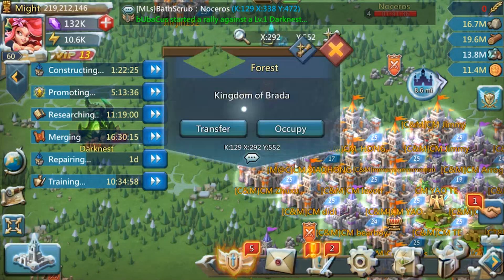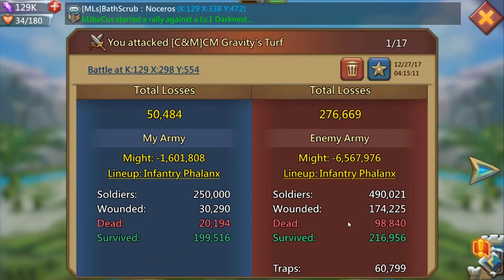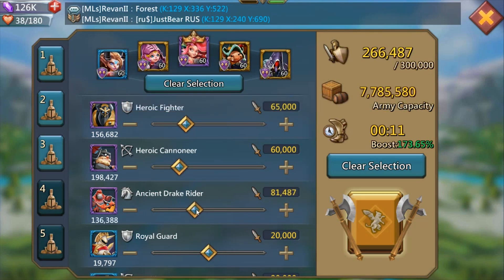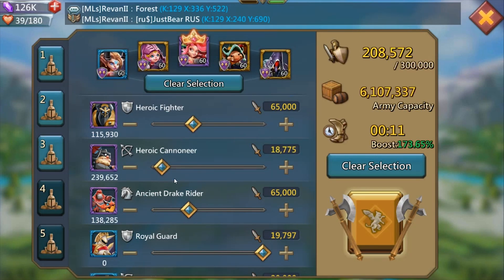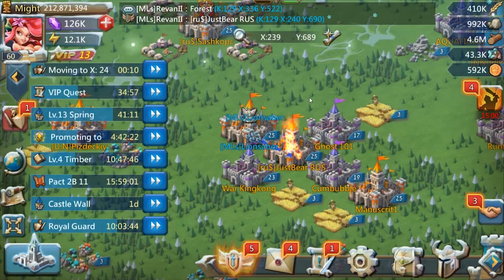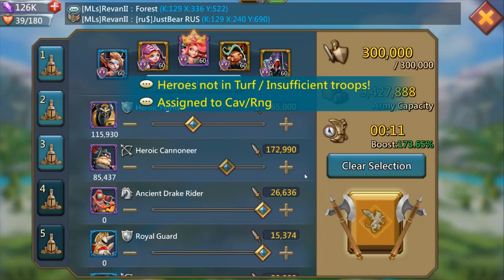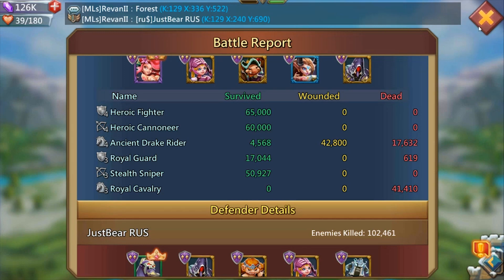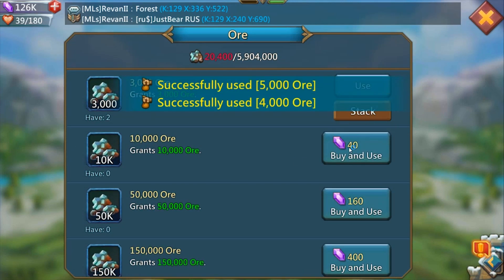Lords Mobile: The mistake I made trying to zero someone